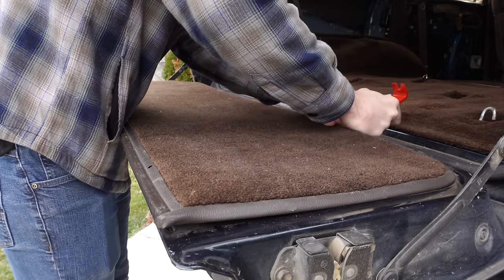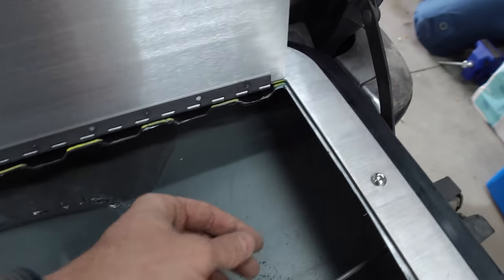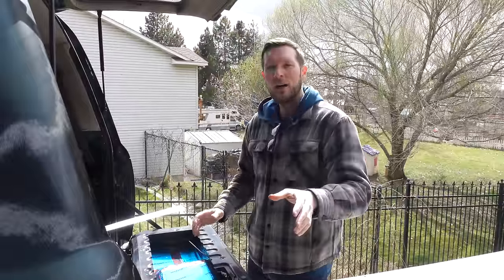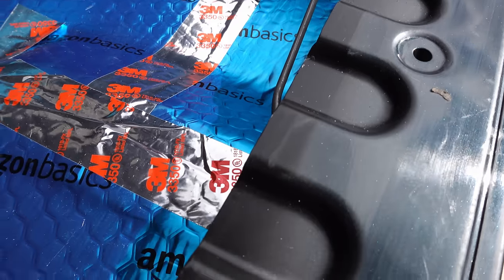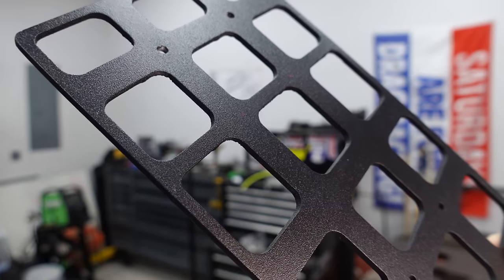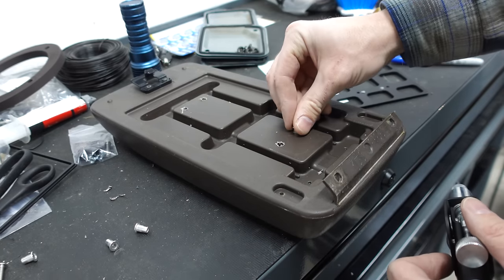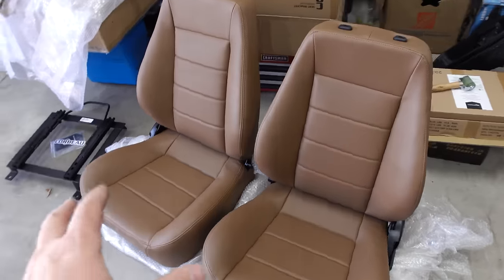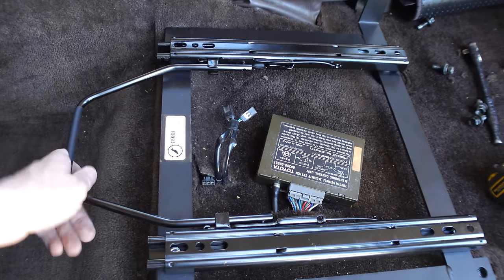The Land Cruiser Gets NEW SEATS, Tailgate Storage, and More Interior Upgrades!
Today we're upgrading the Land Cruiser 80 with brand new Corbeau Sport seats, modifying the tailgate and installing a tailgate storage system/panel which will give us a nice hidden storage compartment, refreshing the old cracked steering wheel with a nice new leather cover, and some other interior modifications! These interior mods have made my 1993 Land Cruiser 80 series feel more modern and much more fun to drive!

Stuff Used in This Video:
Corbeau Sport Seats (tan color)
Amazon Sound Deadening
Wheelskins wheel cover